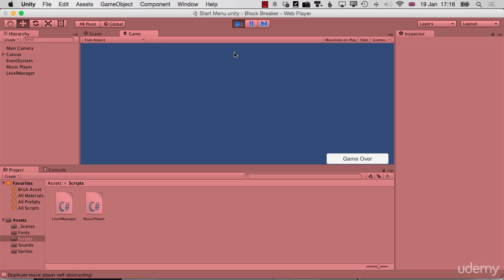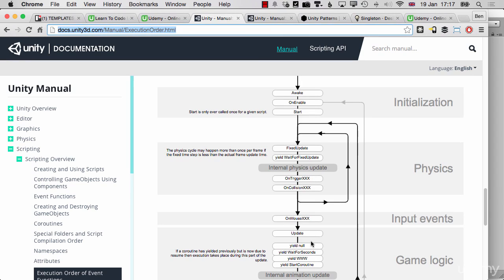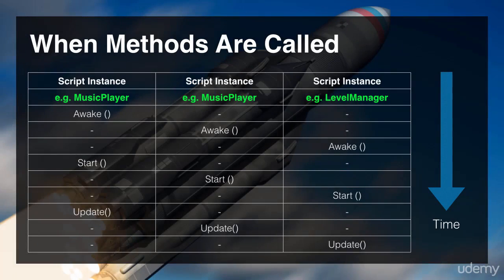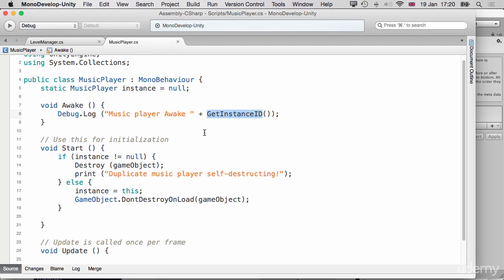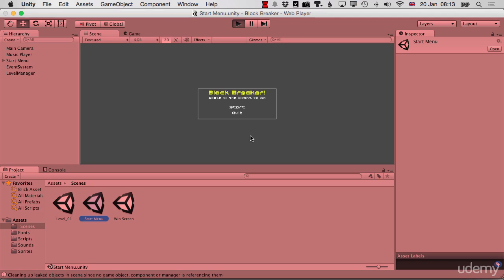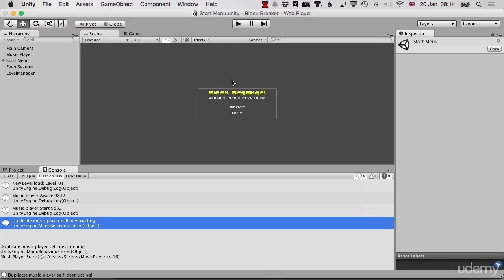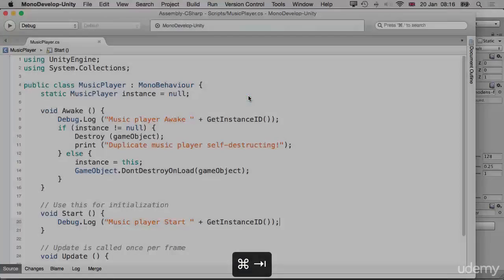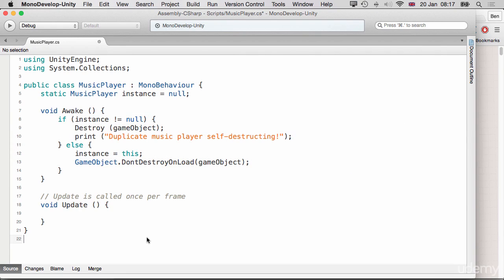068 Execution Order Singletons